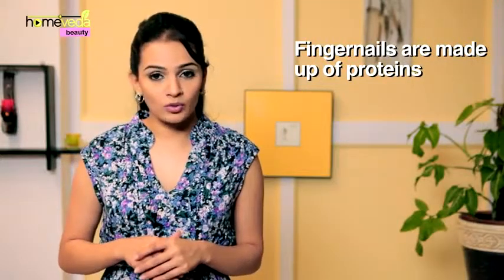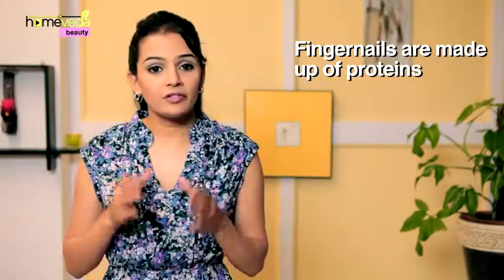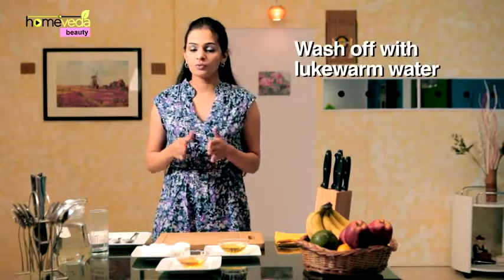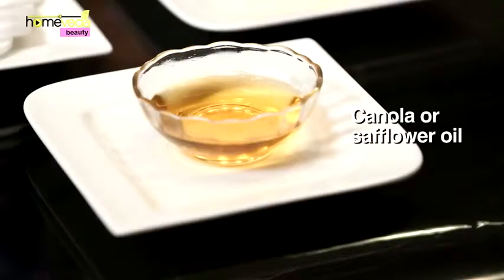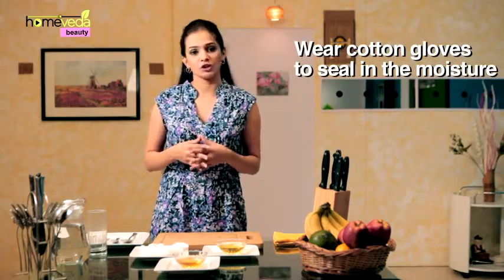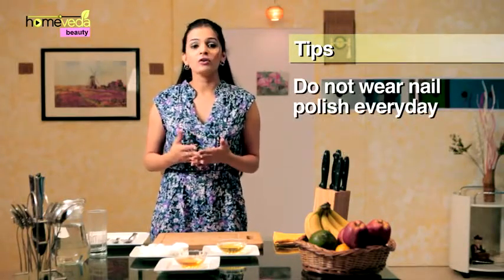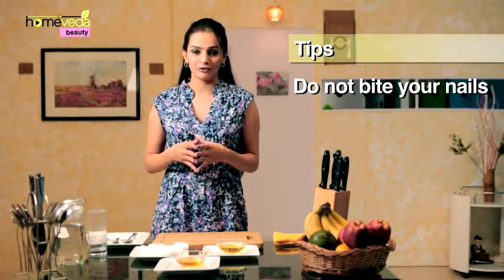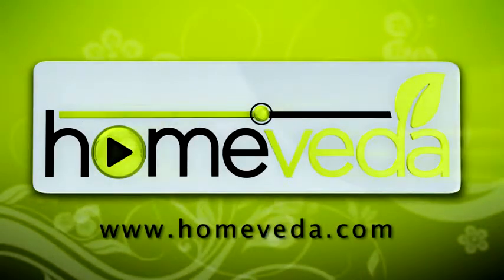Nail Care Natural Home Remedies for Beautiful Nails